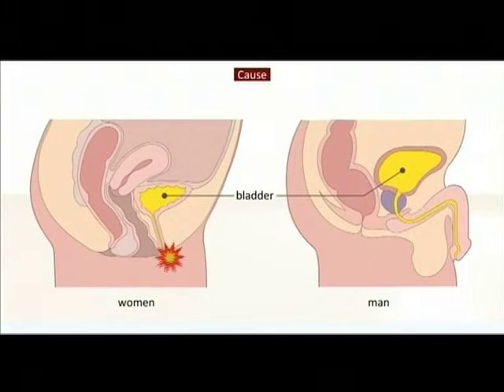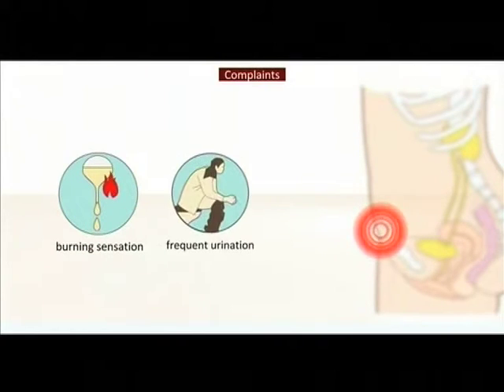Diagnose & Treat Bladder Infections with Dr Darren Green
We’re talking human health this morning & the topic today - bladder infections.

While less common in men, more than half of all women get at least one bladder infection at some time in their lives – so with us to discuss how to diagnose & treat it - Multi-Media Health Specialist, Dr. Darren Green.